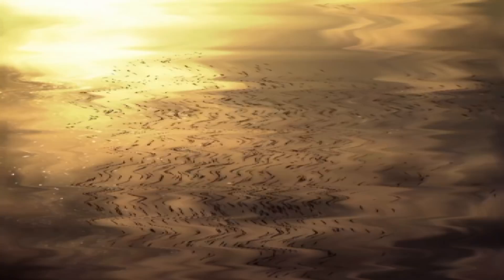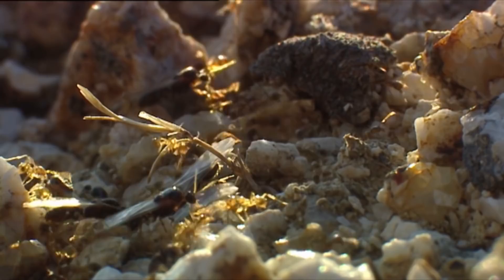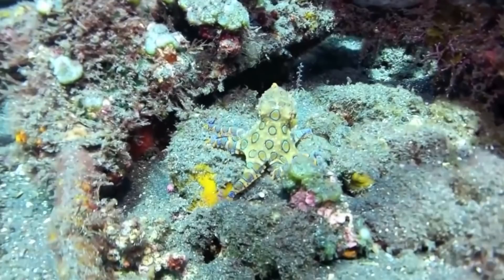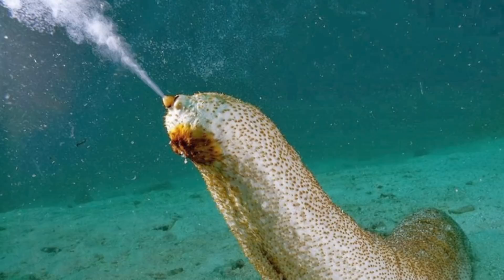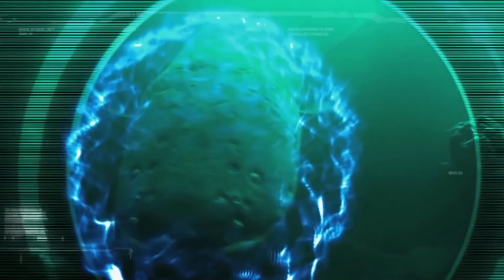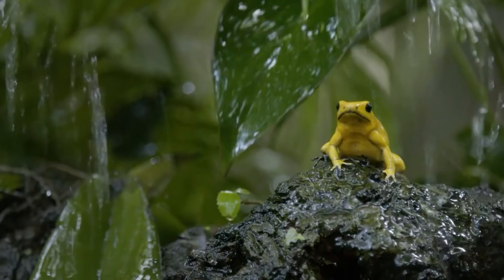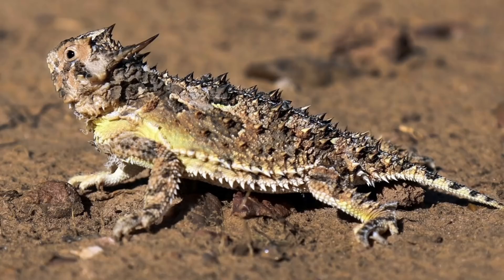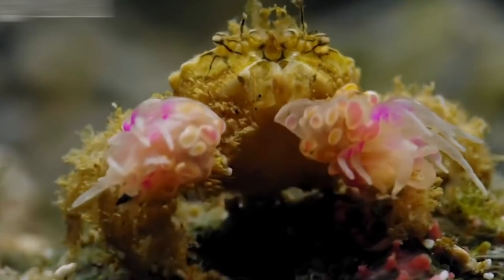10 Fatal Ways Animals Protect Themselves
10 Fatal Ways Animals Protect Themselves

50M Videos is the #1 place for all your heart warming stories about amazing people that will inspire you everyday.

Nature, at first glance, may appear to be a peaceful place, but in reality, the natural world is a
brutal dance of life and death. In response, many animals have developed interesting and
surprising defense mechanisms to defend themselves from their predators. Today, we are looking
at 10 fatal ways animals protect themselves. Wait till the end to see how a crab using boxing to
fight off predators!
Number 10. Exploding Ant
Let’s start with an insect we see everywhere. Ants are just amazing, but there is one that is very
sinister in the most unusal way. Colobopsis saundersi or exploding ant as it is commonly known,
is an ant species endemic to Malaysia and Brunei. As you’d have guessed from the name, just
like soldiers on the front life or a pawn in chess, this ant species protects its colony by blowing
itself up in a process called autothysis. This is made possible by how the ant’s body is structured;
it has huge poison-filled glands that run throughout the length of its body. So, when faced with a
seemingly stronger adversary sure to kill it, the worker ant resorts to exploding to save the
colony. It aggressively contracts its abdominal muscles to set off a chain of steps that ends with
the mandibular glands bursting. The burst glands release their contents when is a sticky secretion
that irritates, entangles, and immobilizes a nearby enemy. This way, the soldier gives their life for
the greater good.
Number 9. The Potato Beetle
Don’t be deceived by the cute name of this insect, as it has one of the most disgusting defense
mechanisms in the world! you would probably agree that one way of making sure people don’t

come near you is by covering yourself in your own feces. Yes, we know that sounds disgusting,
but we are pretty sure that it would work, we haven’t met anyone who has tried it. But in the
animal kingdom, many tiny critters use their feces to defend themselves from predators. The
Potato Beetle loves its own feces, and it’s not afraid to flaunt it. To defend itself from any would-
be predator, it smears its feces all over its body, kind of like a suit of armor but poop. Aside from
looking and smelling disgusting, there is another, very lethal reason why animals avoid eating
the potato beetle; the poop is poisonous. It just so happens that this beetle’s favorite food is a
plant called nightshade; an extremely poisonous plant. So, following the idea of you are what
you eat, the feces of this beetle contain the toxins of the nightshade plant. To put it in
perspective, chewing on a single leaf of this plant can effectively kill a person.
Number 8. Blue-ringed octopus of death
You would be forgiven for thinking how cute this creature is at first glance. The blue-ringed
octopus looks perfectly innocuous. Just look at it, how cute! Its psychedelic coloring and pint-
sized packaging make it seem more adorable than alarming. But don’t let its cuddly exterior fool
you, or be the reason to go and touch it: this tiny octopus can kill you. And quickly. We are not
kidding. If you catch them outside of their cozy hiding spots, it’s easy to see how the animal gets
its name: when threatened, bright blue rings appear all over its body as a warning signal to
potential predators. The blue-ringed octopus’ venom is in a league of its own. Its venom is 1,000
times more powerful than cyanide, and this golf-ball sized powerhouse packs enough venom to
kill 26 humans within minutes. It’s no surprise that it’s called one of the most dangerous animals
in the water. What makes it a bigger threat is the fact that it’s so small, you cannot see it coming!
Number 7 Sea Cucumbers

You must be thinking, “sea cucumber sounds like an adorable name, what is it doing in this
list!?” well, it does sound cute, and they also look like they’re the least intimidating creatures
you will ever see in your life. But if a sea cucumber is attacked, or at least feel threatened, it has
all manner of defense mechanisms to ensure its survival. Their ability sounds like something out
of Marvel comics. First off, they can change from a solid form to a liquid form, allowing them to
escape into the tiniest of cracks. They can also “disassemble” themselves into many tiny pieces,
fooling any would-be predator that they are already dead, then reassemble themselves again
when the danger has passed. But their most impressive, and deadly, a defense mechanism is the
ability to expel their guts through their anus, exposing their toxic intestines to the attacker, giving
it a mouthful of poison as a fitting punishment for attacking this seemingly harmless creature.